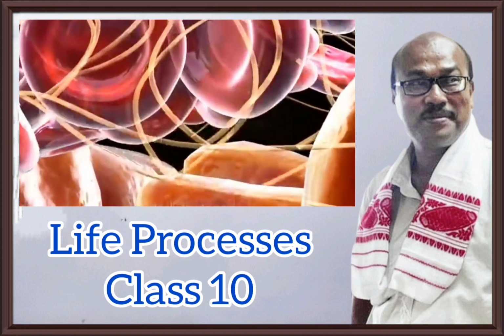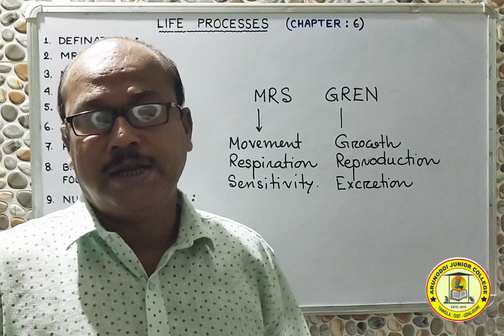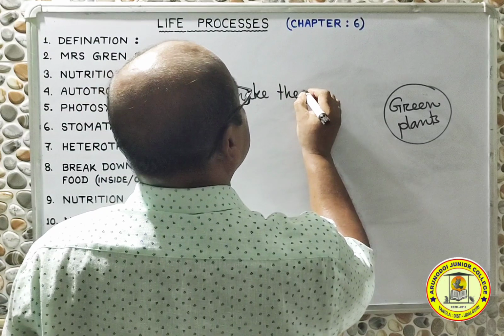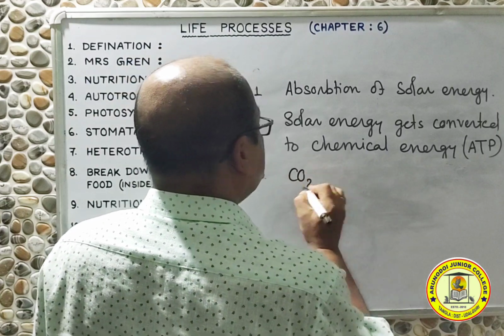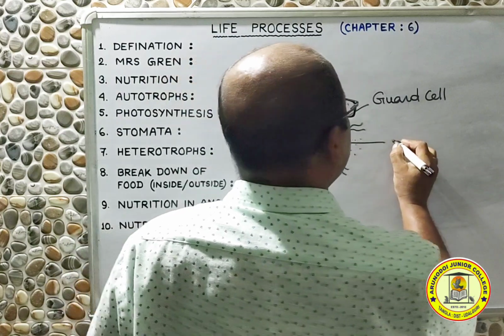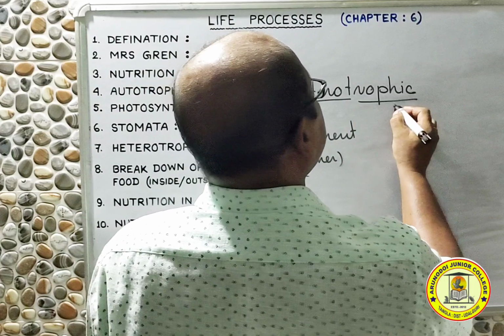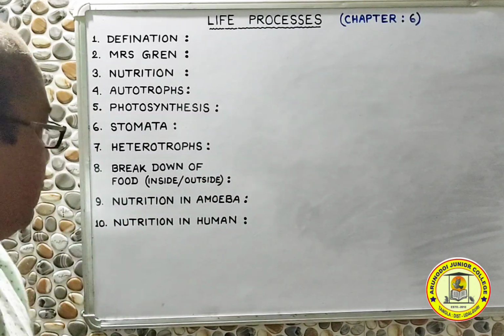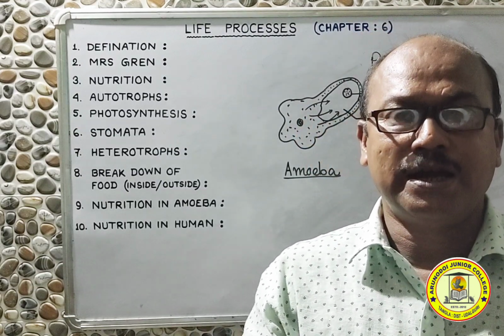Life Processes (Part-1)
Next Class : Nutrition in Human Being